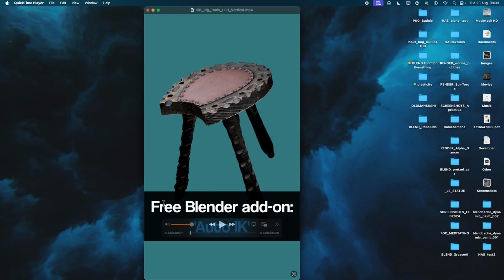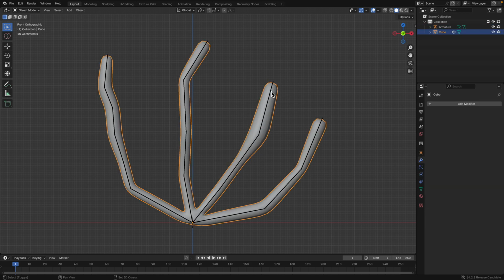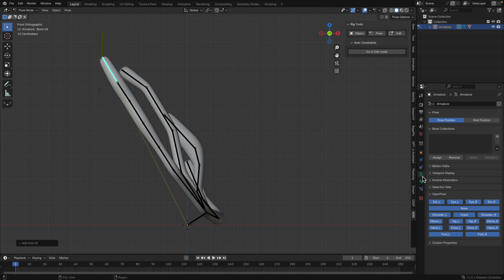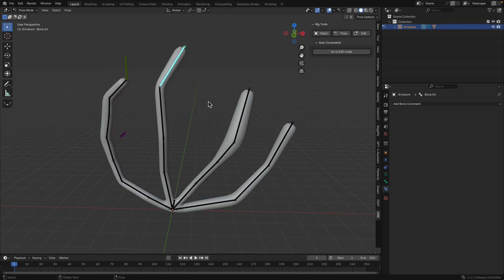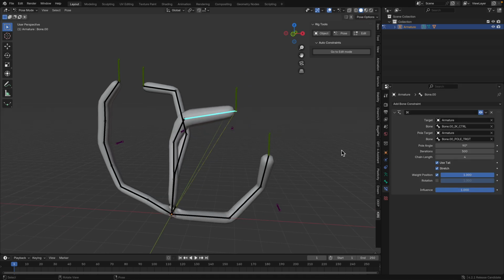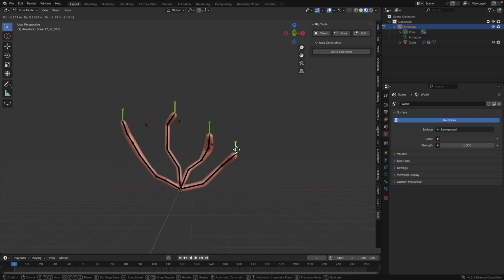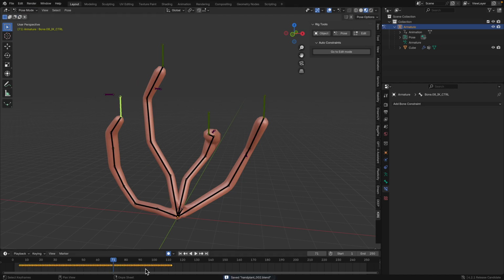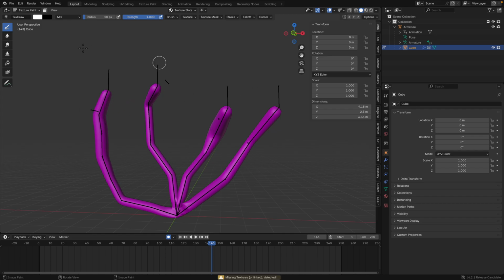BSLIVE Kiri Engine Free IK Chain Rigger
I am practicing the old school IK Rig using KIRI Engine free addon for IK.